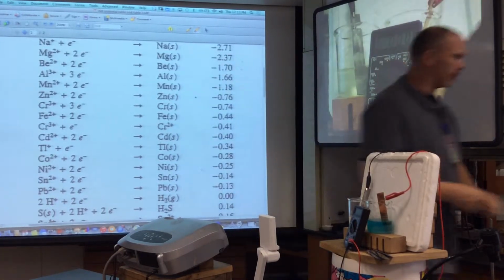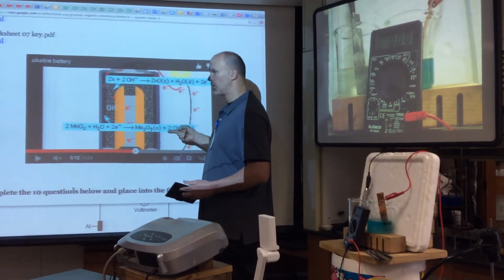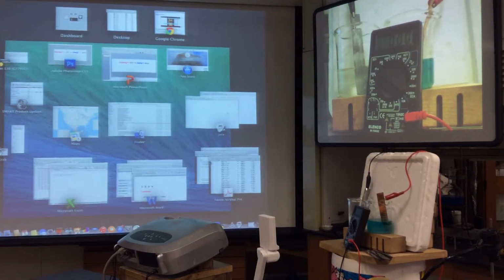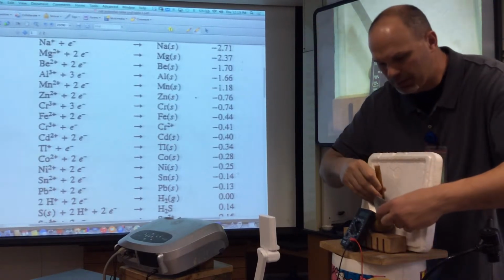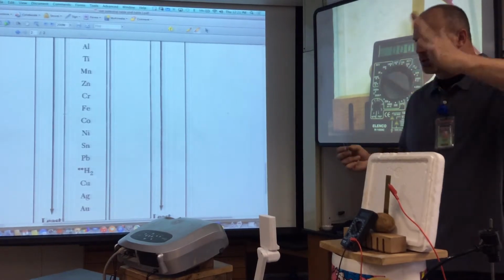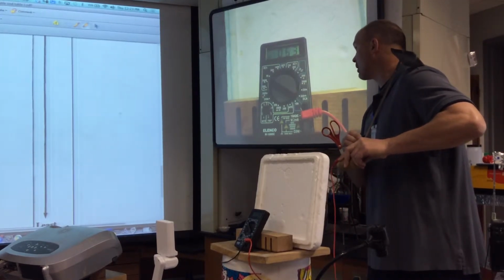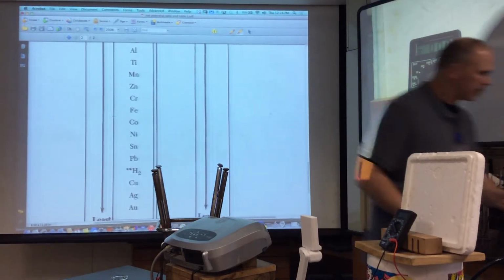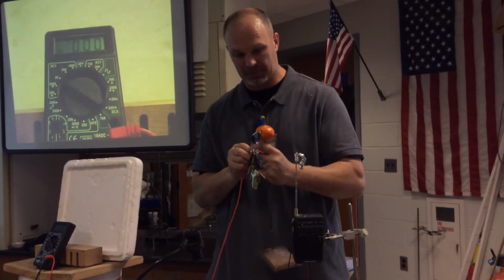Regents Lecture - A battery out of....